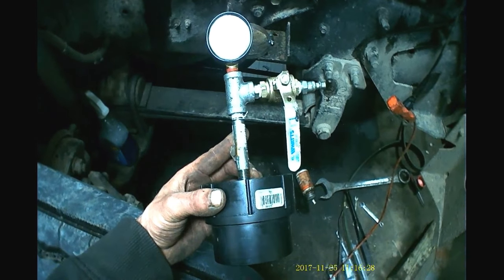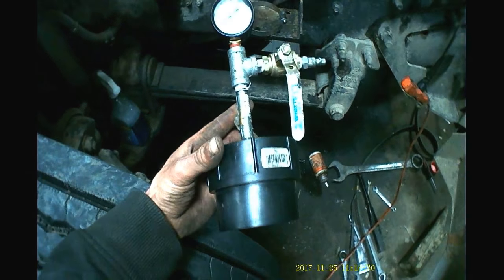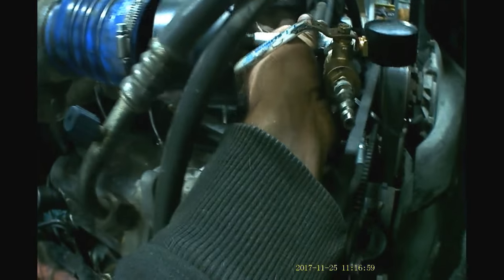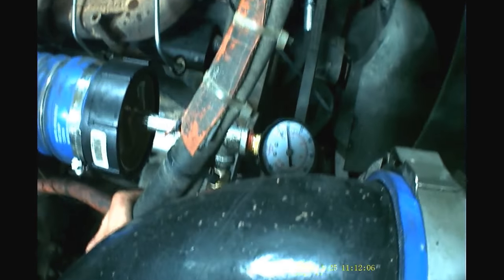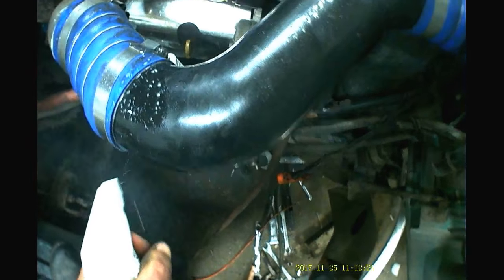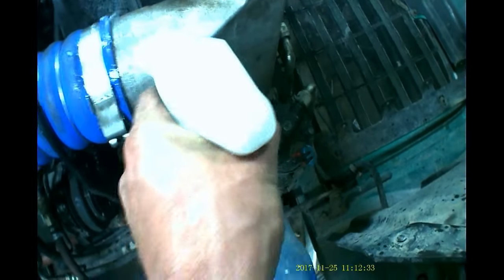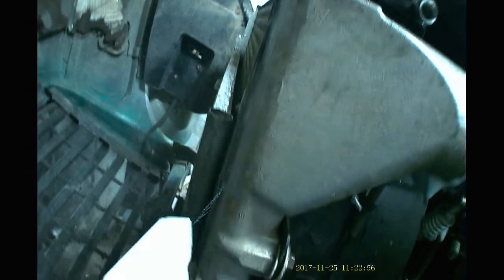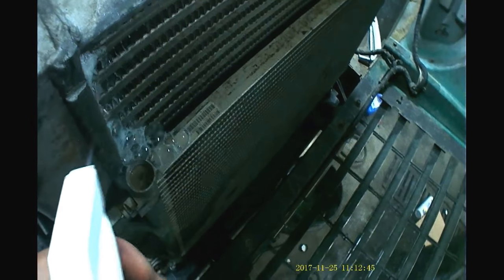checking for boost leaks on semi truck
how to check for and find boost leaks on a big truck turbo diesel using simple home made tools. charge air cooler, intake manifold, cac boots and hoses. 2000 mack vision cx 613

some symptoms caused by boost leaks include low power, black smoke, high egt's poor fuel millage and performance.